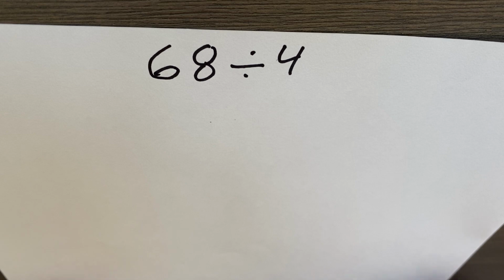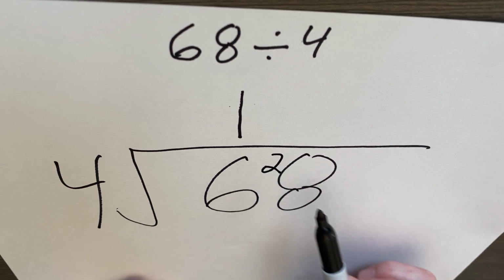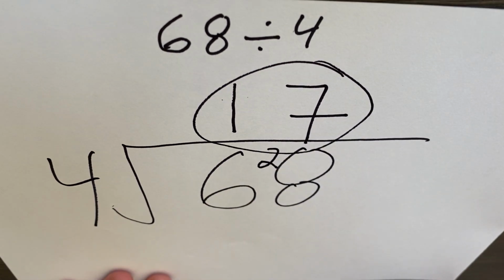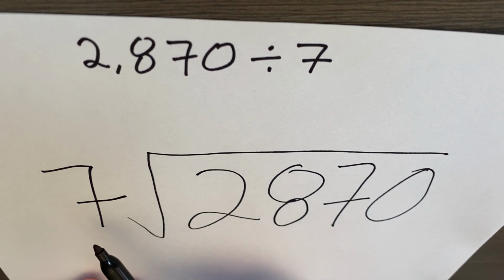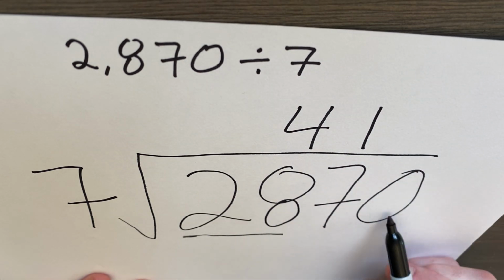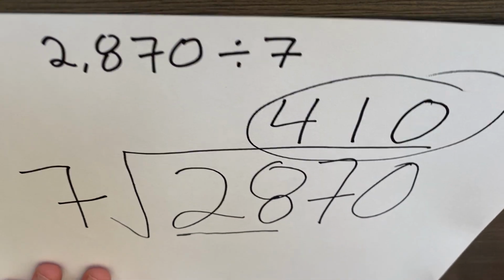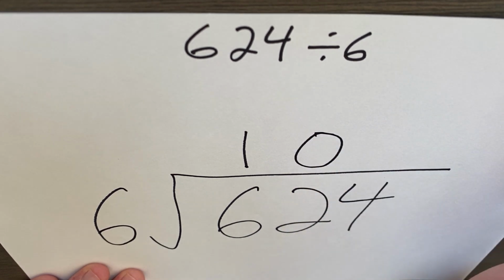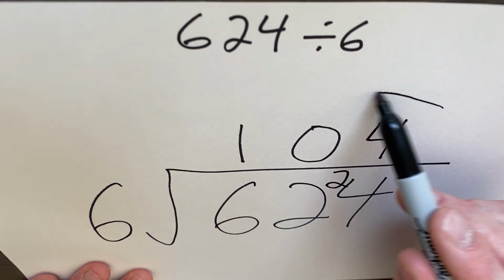An Easy Method for Long Division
There are many methods for dividing large numbers by smaller numbers. This is the easiest and therefore most useful approach. Hope you find this simple trick very useful.